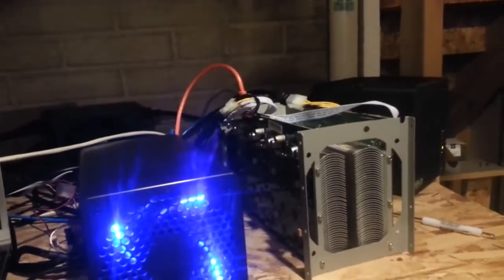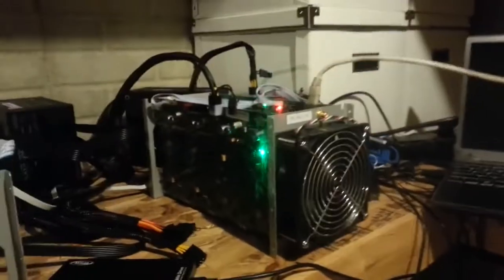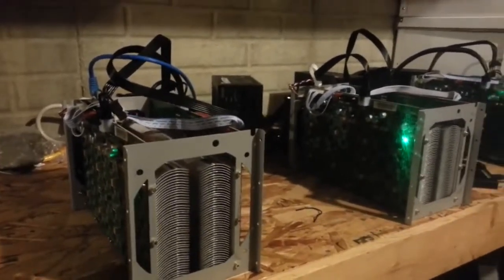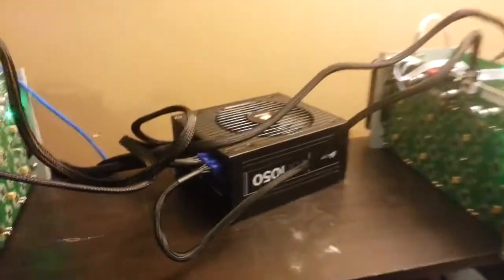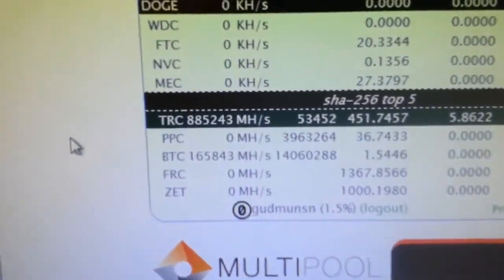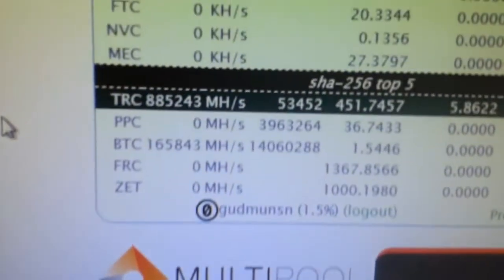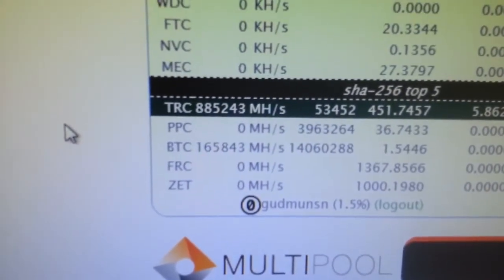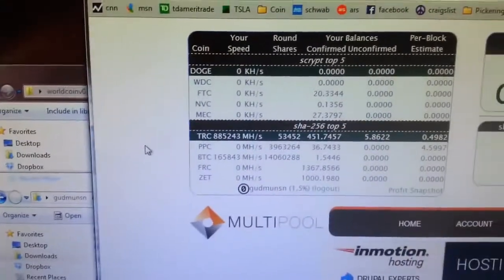Mining BitcoinTerracoin with 1TH+ ASIC Hashpower